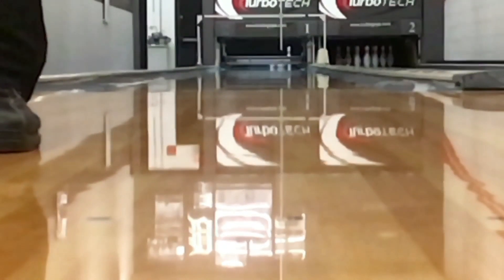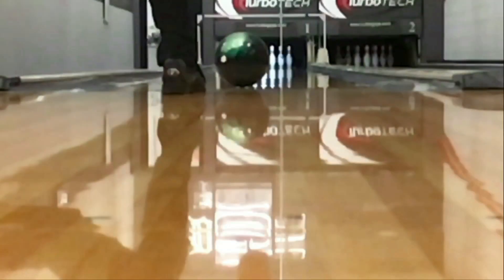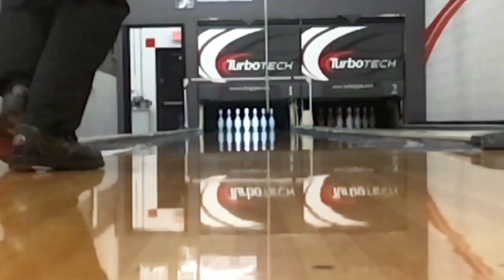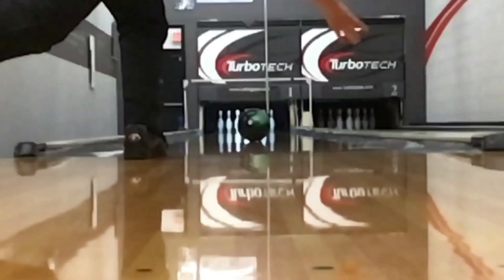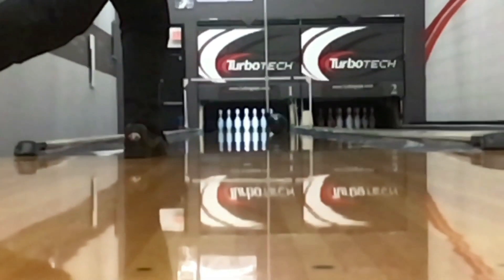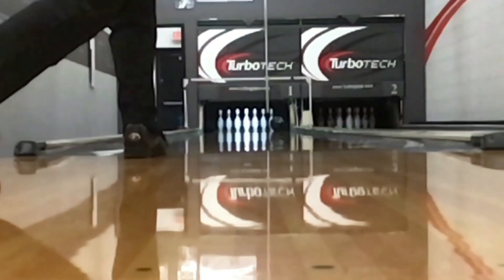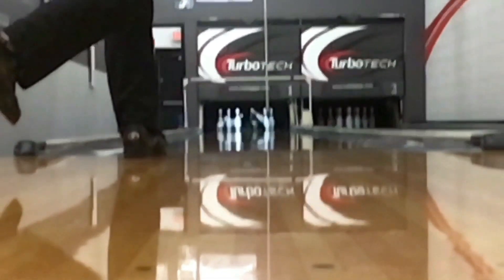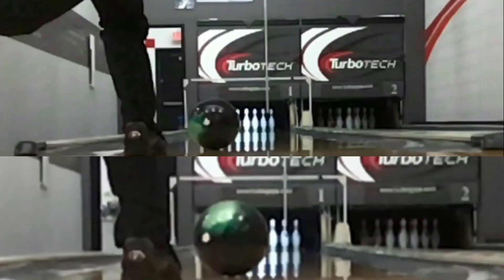Axis rotation and it's importance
Axis rotation demonstration